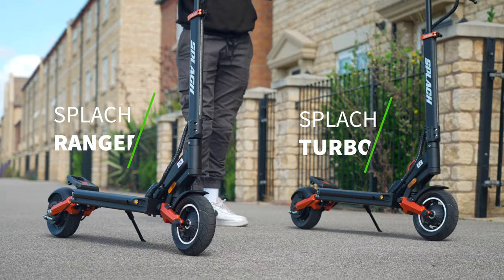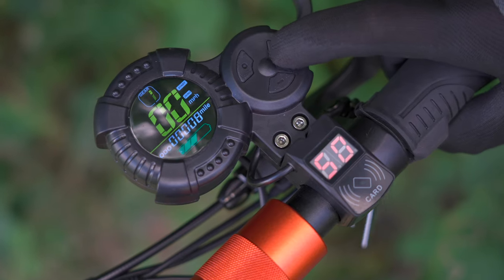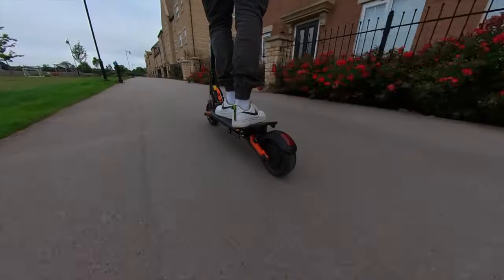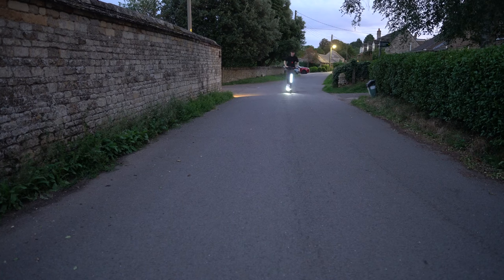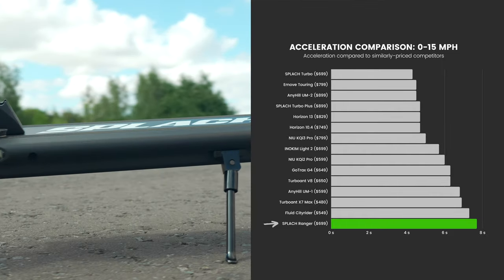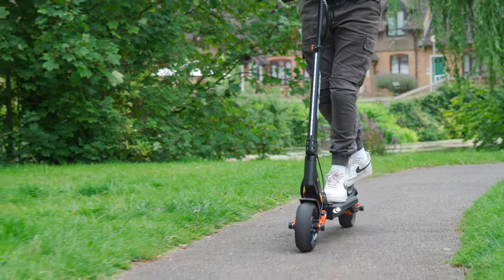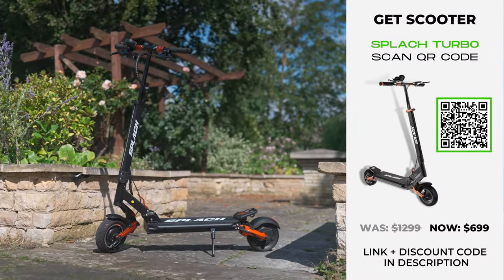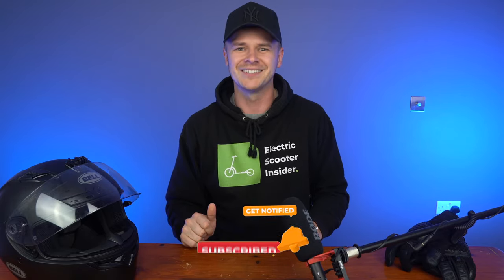SPLACH Ranger Review: Impressive Features, BUT Underpowered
Sure, it may sport a suspension system that’s extremely rare to find on a scooter of its price. And yes, it can lay claim to one of the longest mileages in its price class. But, aside from all of its impressive features – which also include a dual drum braking system, NFC card reader, and turn signals – it’s extremely underpowered, making it slow and tedious.

*ALTERNATIVE SCOOTERS:

🛴  *SPLACH Turbo Plus: *
Discount: Save $65 with code ESI

TIMESTAMPS:

00:00 - Summary
01:44 - Design & Features
07:46 - Performance Report
12:47 - Verdict
13:31  - Pros & Cons
14:13 - Alternatives